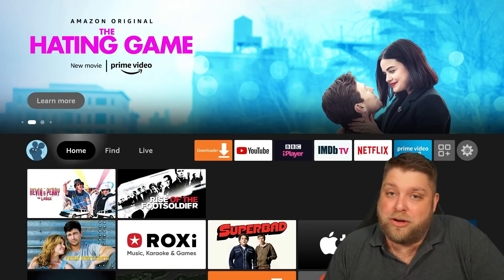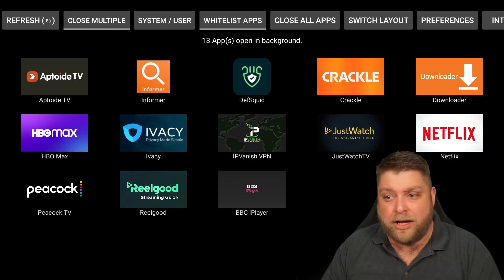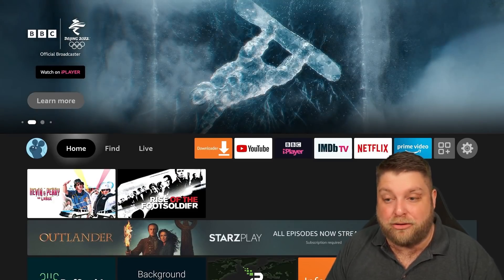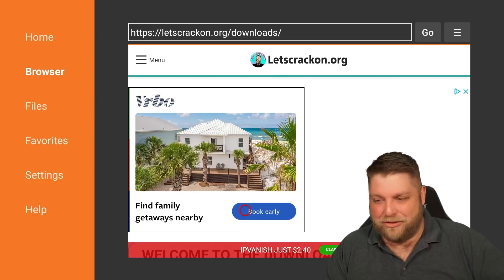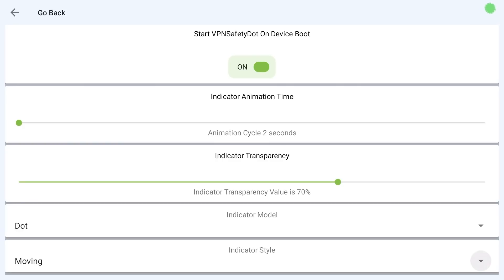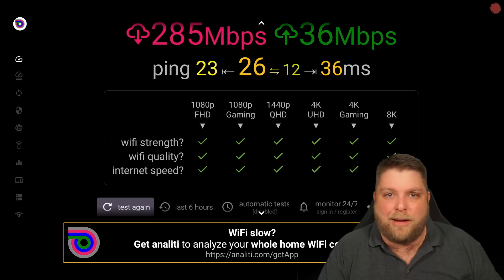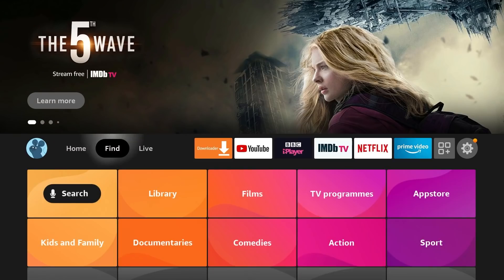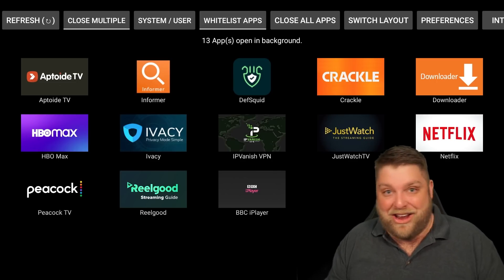8 Free Firestick Apps You Should Know About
Here are 8 FREE Firestick apps you should know about...

All apps mentioned in this video are free from the app store, so they're worth trying out.